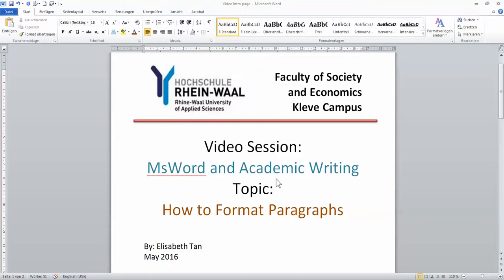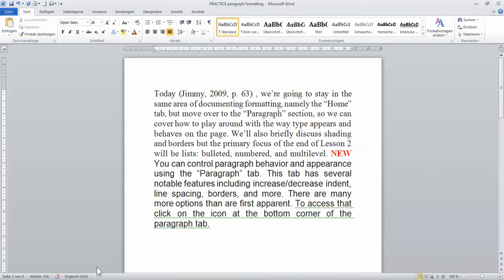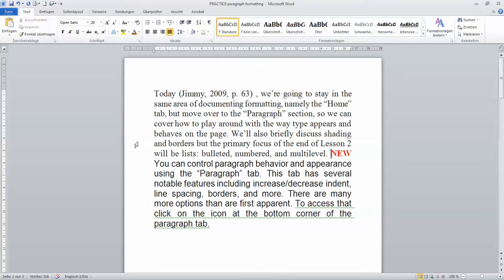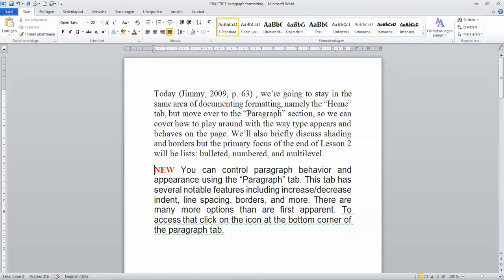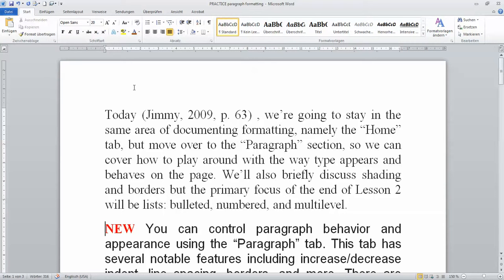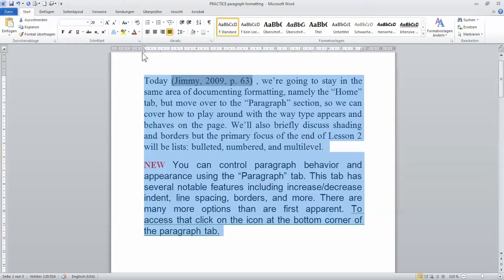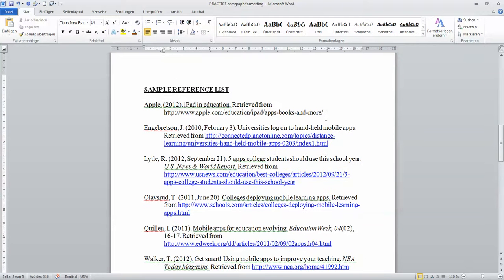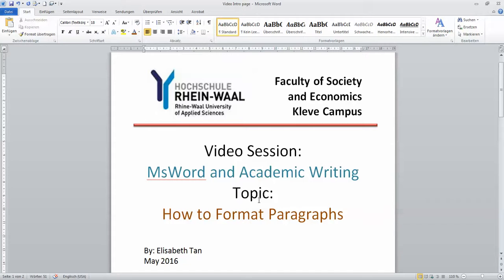1. MsWord and Academic Writing: Format Paragraph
How to Format the paragraph